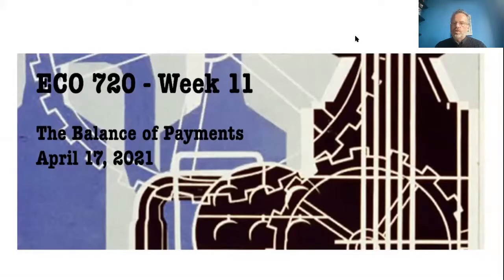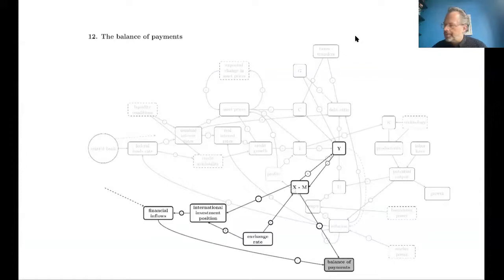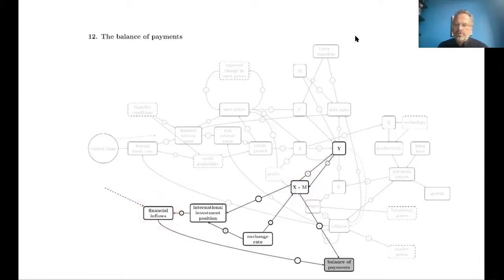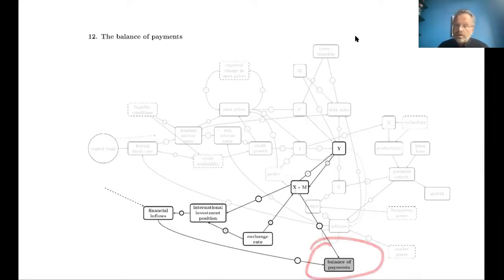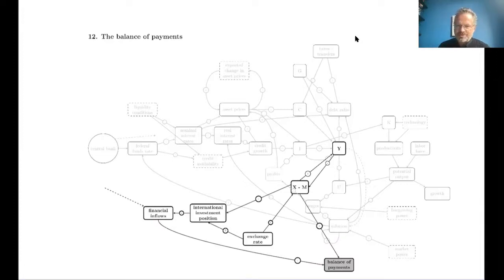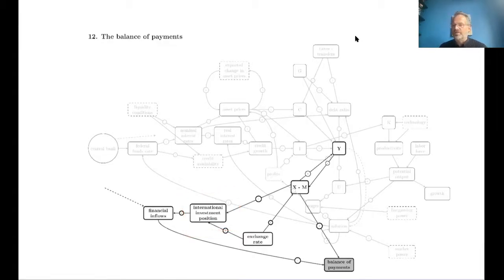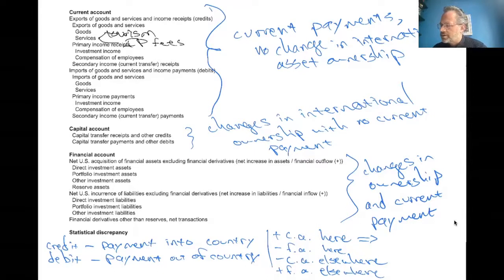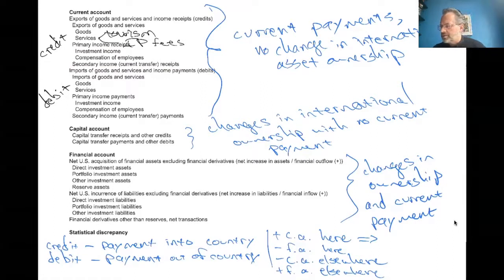Macroeconomics with J. W. Mason, Lecture 5: The Balance of Payments